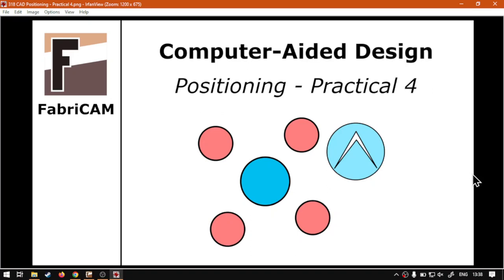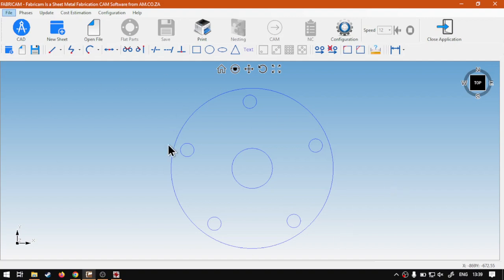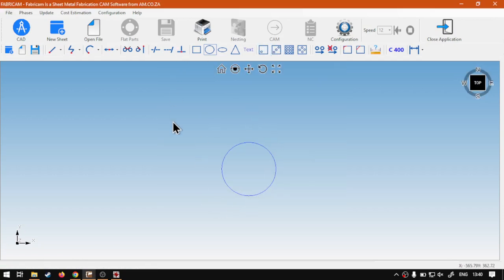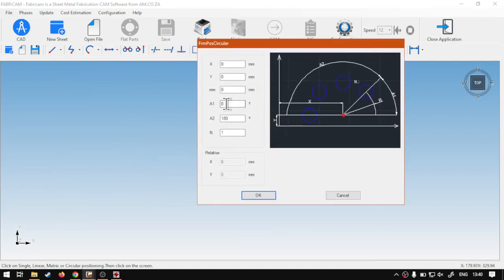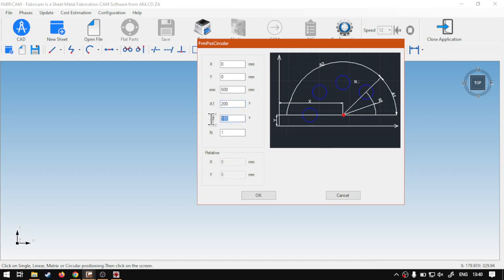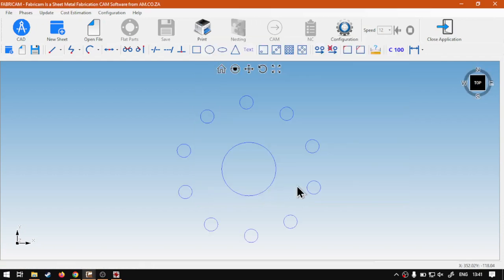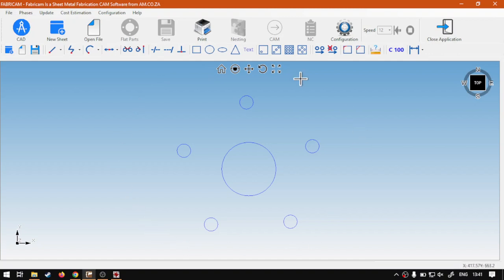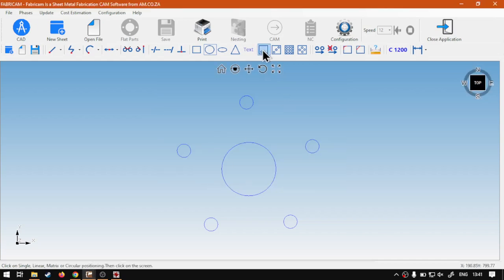FabriCAM Software Positioning Practical Exercise Four (Part 8) Step by Step Video Tutorial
Now that we have tried our hands at a few basic practical’s for the CAD tool, what’s next?

Next on our list I would say lets look at starting to combine designs with a variation to the position.

This video is part of a Mini-Series. Next video covers CAD Positioning – Practical 5. Previous video covered CAD Positioning – Practical 3.